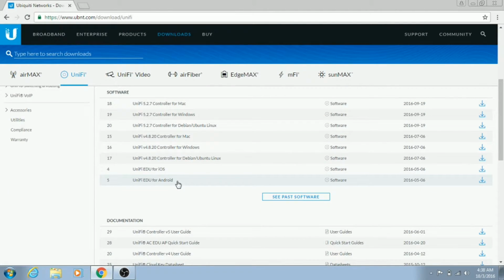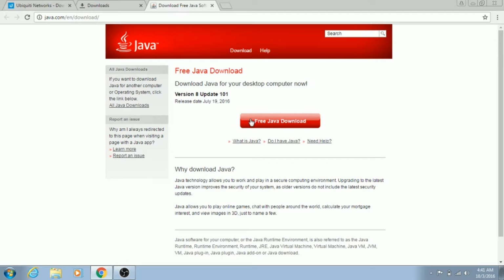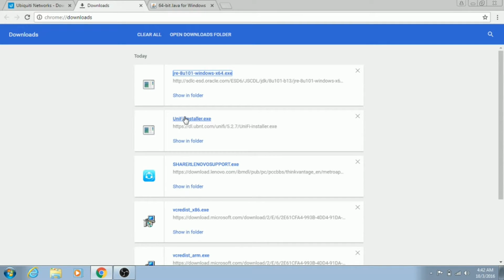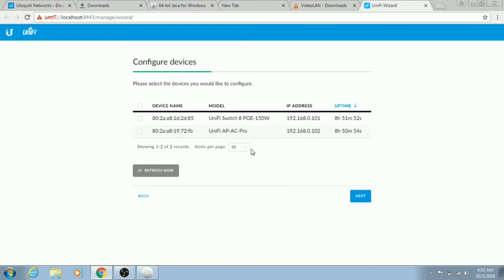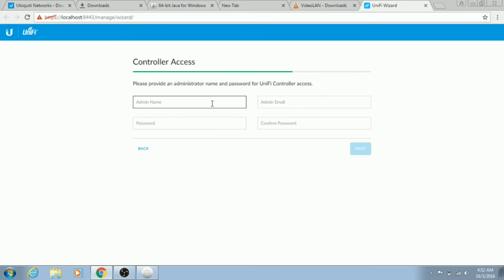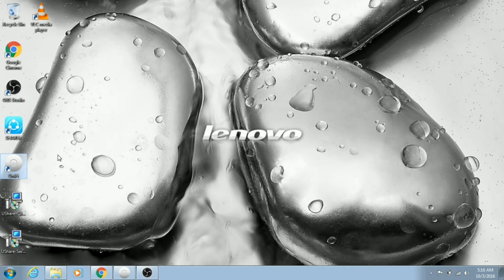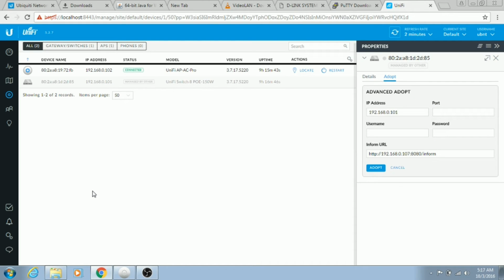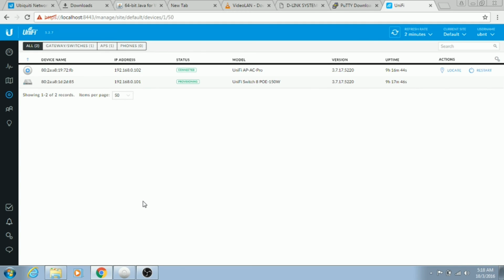How to Install UniFi Controller | Adopt Managed AP| UniFi Access Point Adoption.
This video will show you how to install UniFi controller and adopt the managed by other AP. You can adopt managed by AP only if you have  a old controller user name and password Or else you will need to reset the AP and adopt it on a new controller. After reset the APs will show as pending approval and you just need to click on adopt.